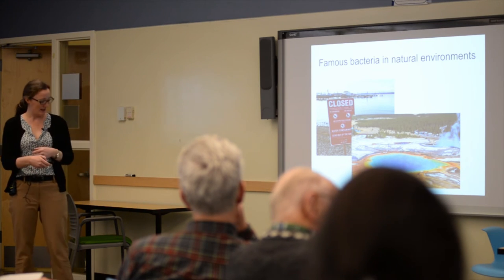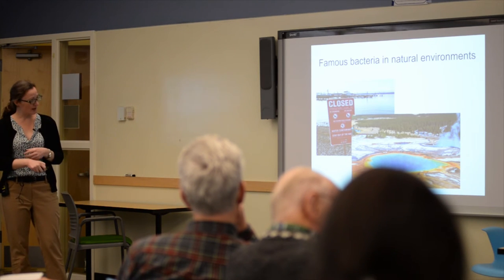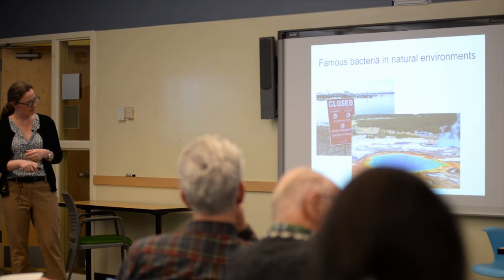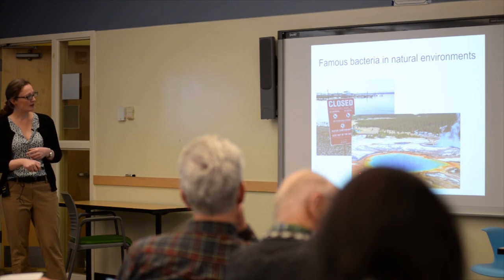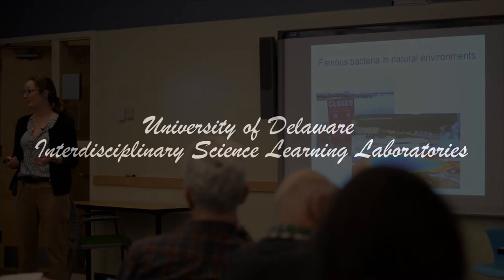DARWIN DAY 2017 - Julia Maresca